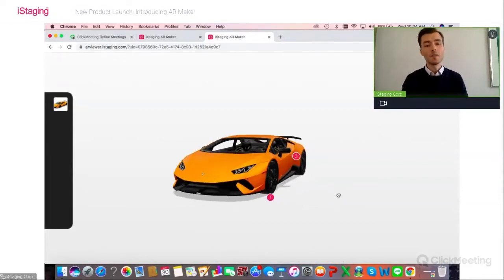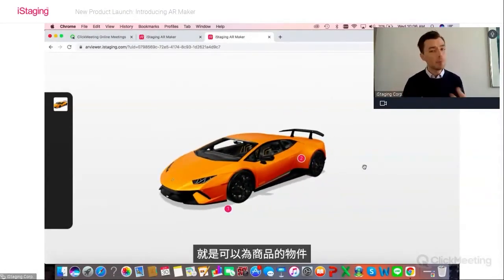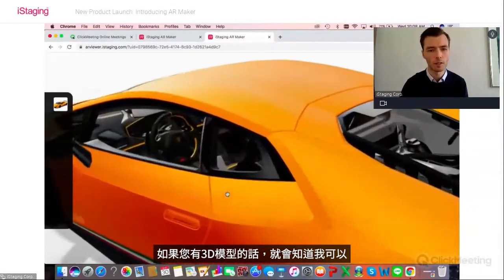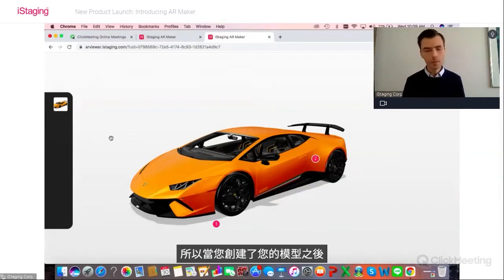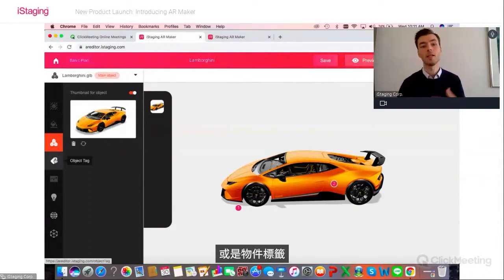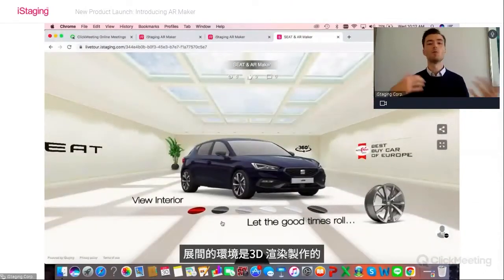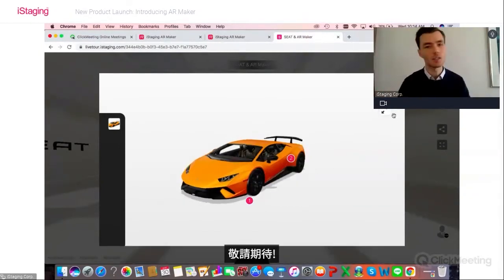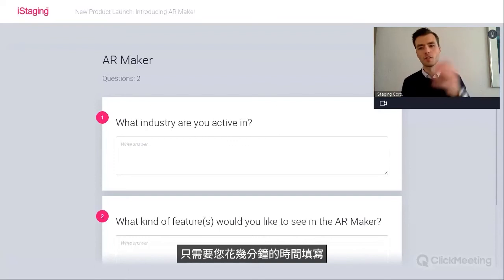iStaging Talk: AR Maker 平台介紹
嶄新的「3D物件展示平台」AR Maker正式上線囉!
AR Maker 的三大特點，除了讓您的商品更立體化，進而加速買家/消費者購買決策；也可讓您建置3D電子商務的過程更有效率。

▸ AR Maker 到底是什麼呢? 來看看吧